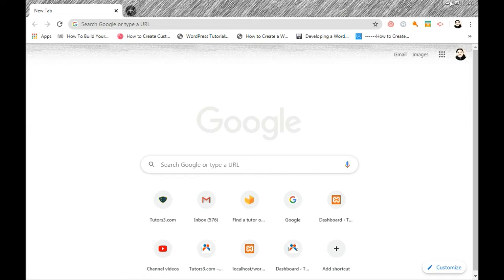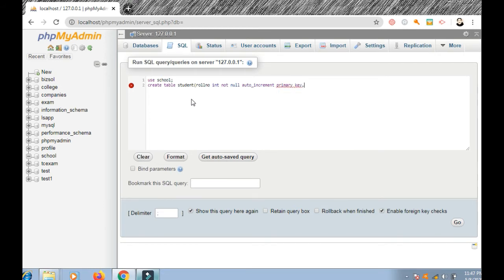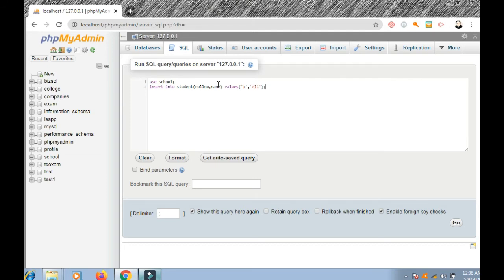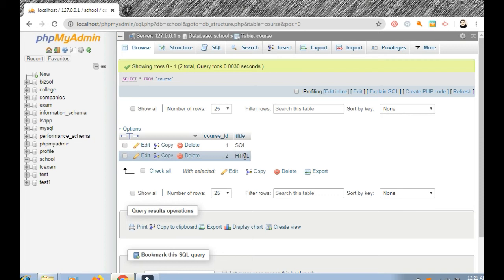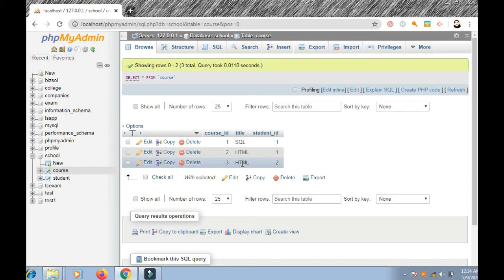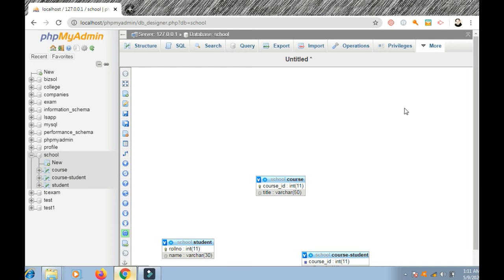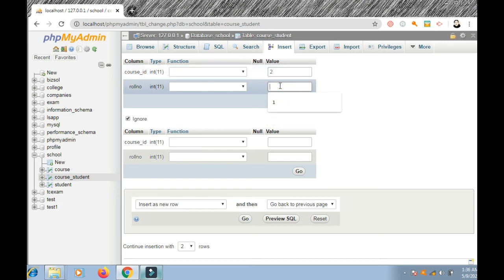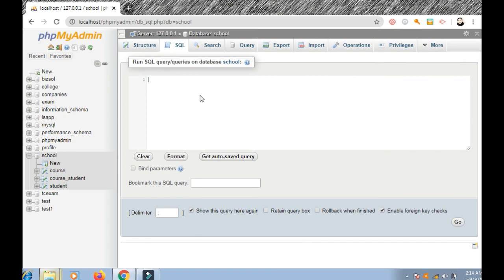SQL training using MySQL and phpMyAdmin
This video is about SQL. using MySQL and phpMyAdmin web interface. This videos shows what are relations, tuples, 3rd normal form, ER-Diagram using Designer, indexes and inner join with simplest example ever. After this class you can work with SQL commands using MySQL. We will use SQL queries in Wordpress wpdb.